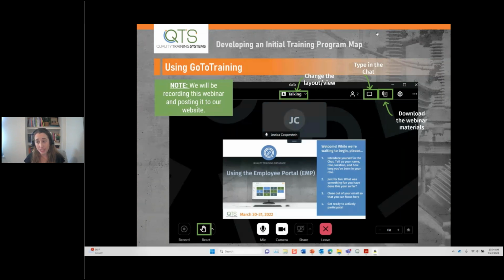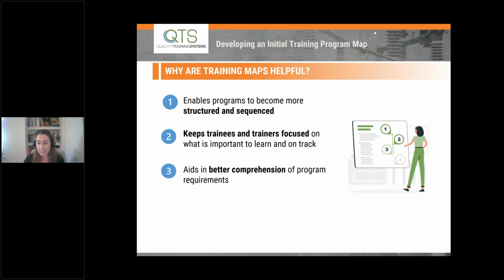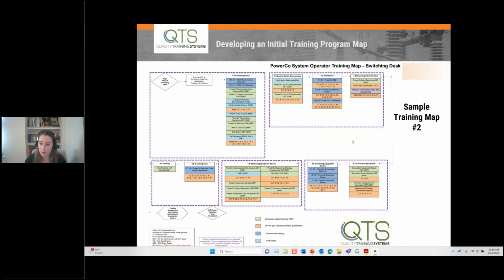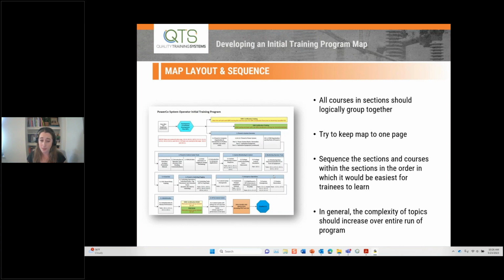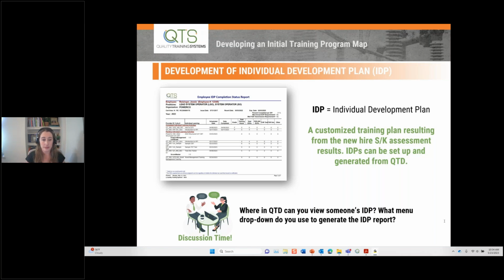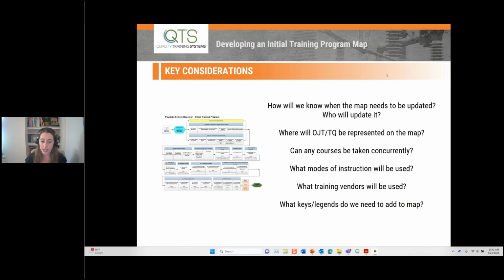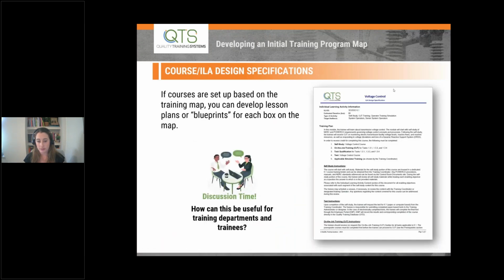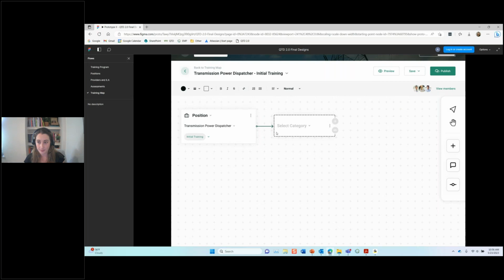User Forum Webinar: Developing an Initial Training Map